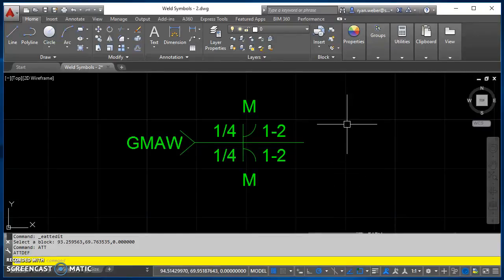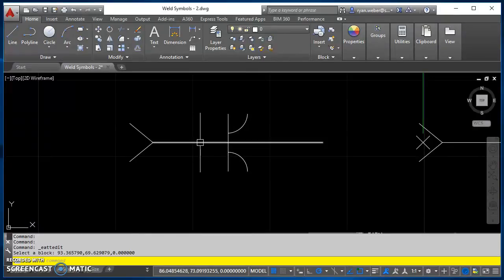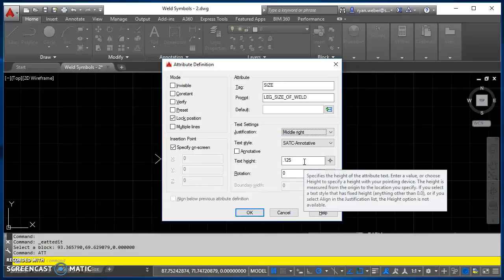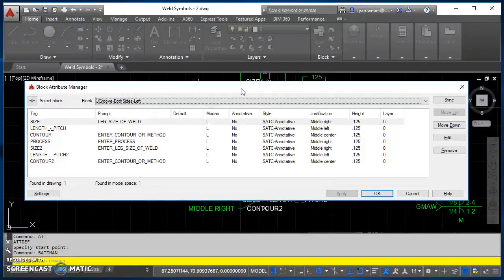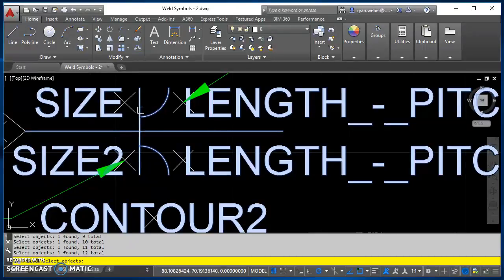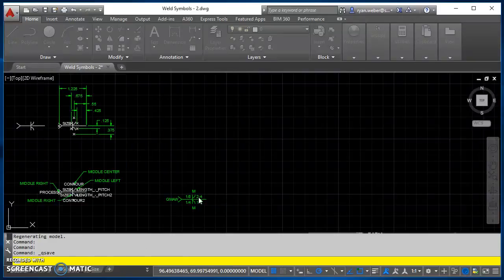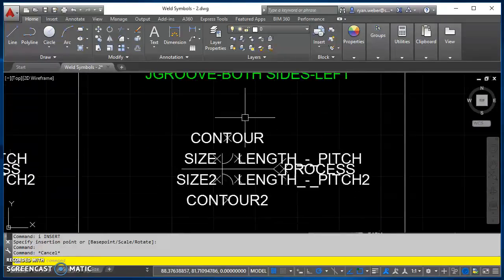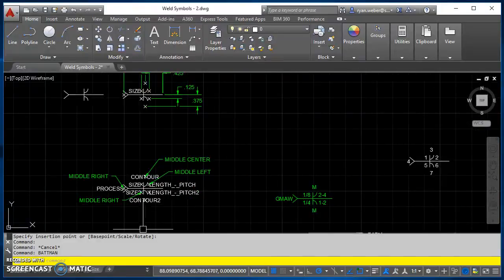Creating Block Attributes for Weld Symbols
This video demonstrattes how to create block attributes for a JGroove Both Side Weld Symbol to be inserted on the Left side of a drawing view.